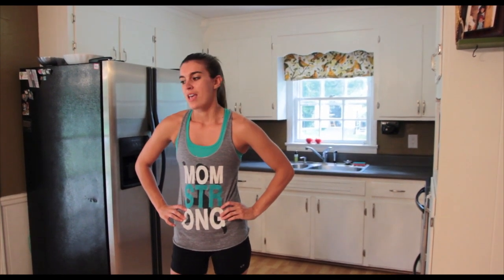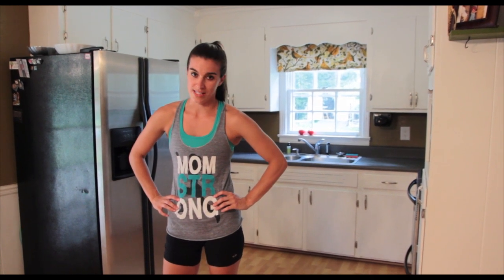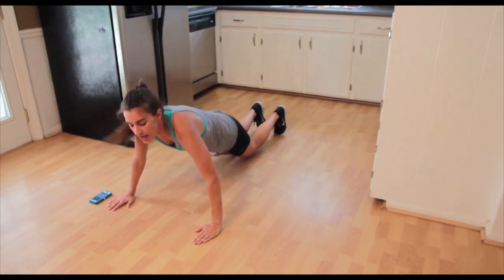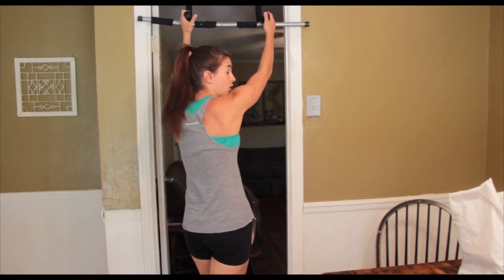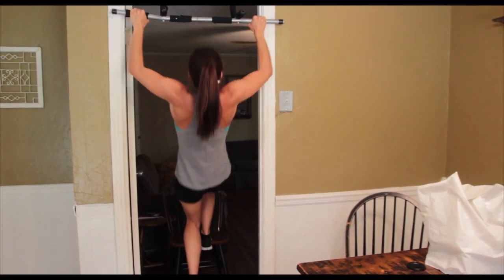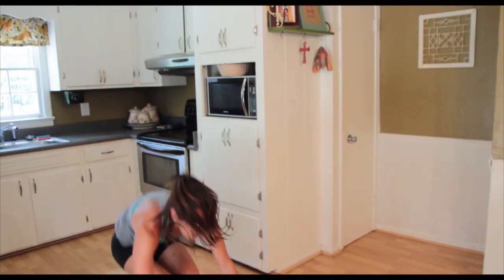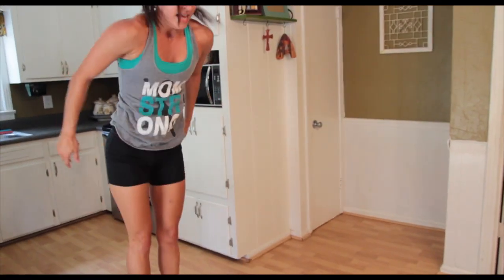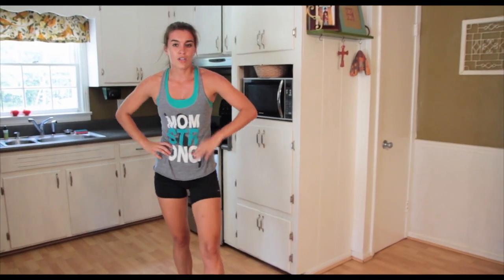20 20 Workout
This video is about Anna-20 20